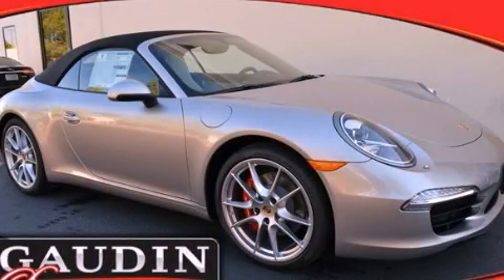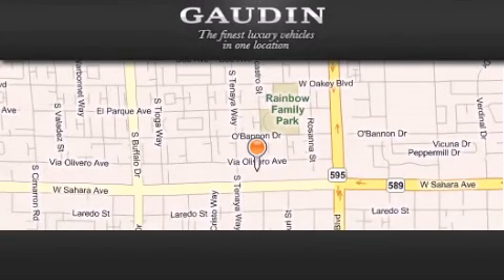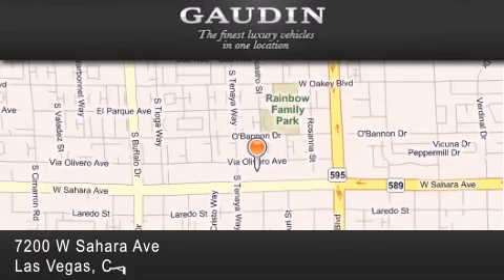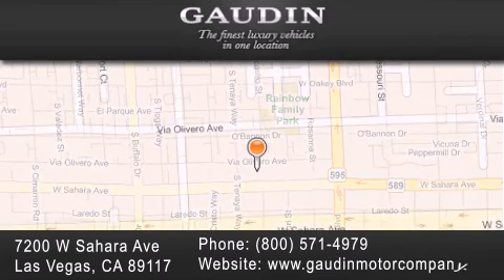2013 Porsche Carrera Spring Valley NV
Year : 2013
 Make : Porsche
 Model : Carrera
 Engine : 3.8L H6 DFI
 Trans . : PDK
 Exterior : Platinium Silver Metallic
 Miles : 5
 Interior : 2-Tone Agate/Pebble Grey
 Stock : J7659

 2013 Porsche Carrera Las Vegas NV